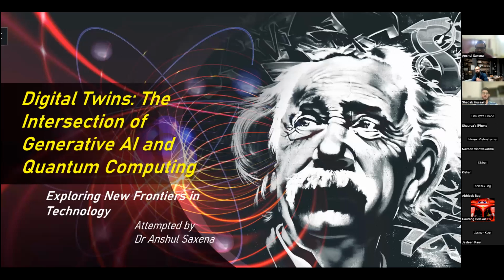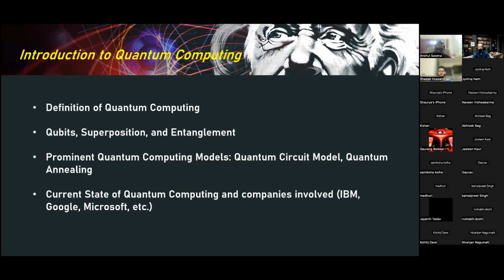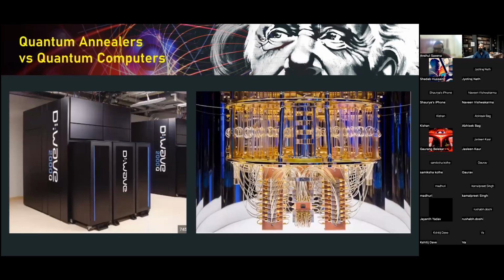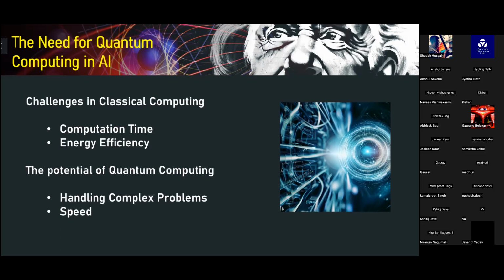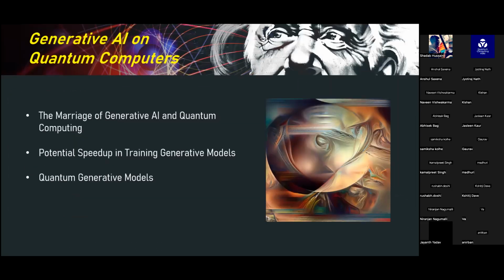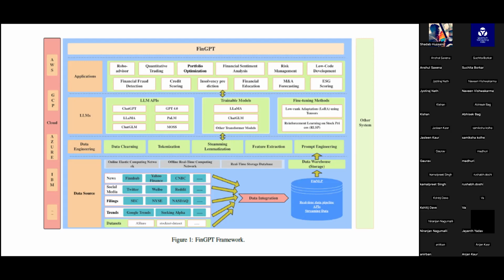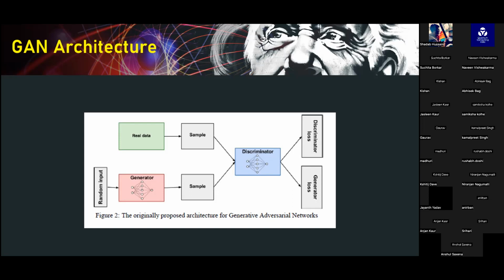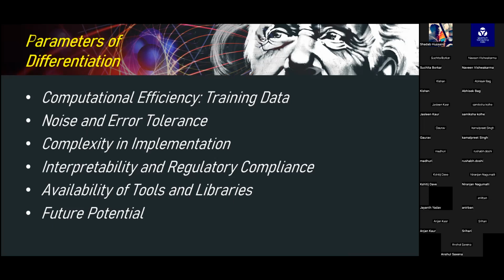What is digitaltwins for Finance- quantumcomputing and generativeai for FinancialRiskAnalytics